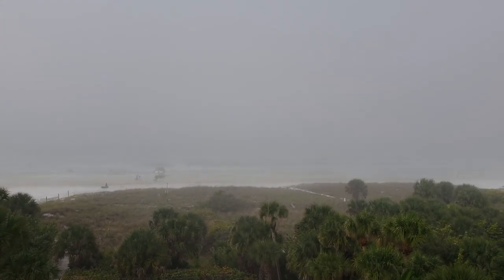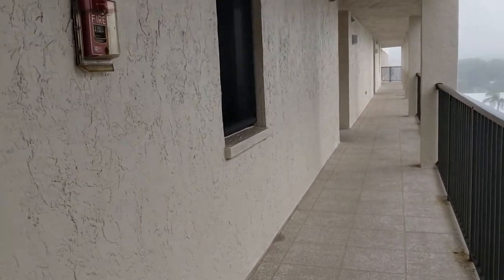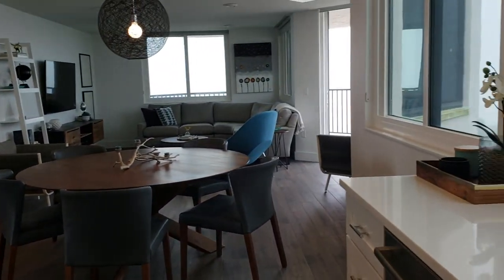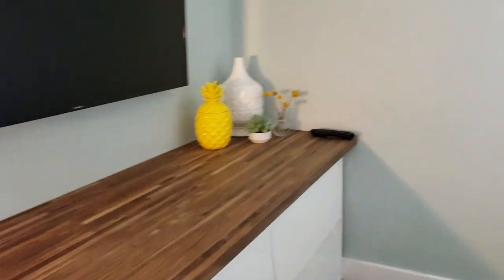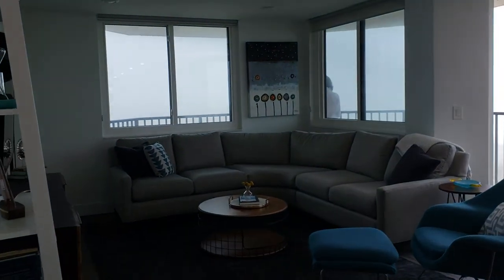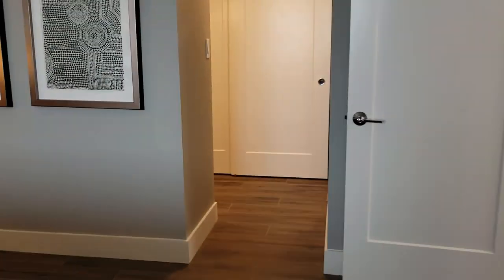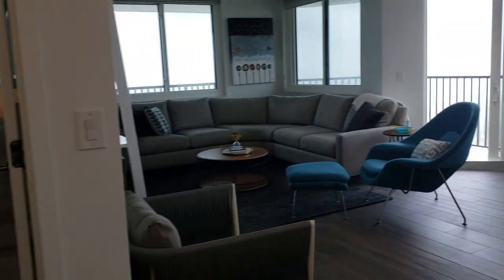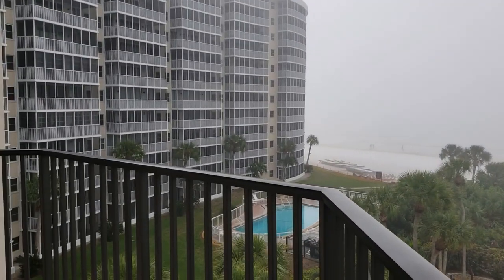6264 MIDNIGHT PASS RD, PH-1 Excelsior $ 1.37MM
EXCELSIOR BEACH TO BAY List Price: $1,370,000
Lot Features: CoastalConstruction Control Line, Flood Zone, In County, Sidewalks, Street Paved
Total Acreage: Pets: Yes
Minimum Lease Period: 2 Weeks Max Times per Yr:
Garage: No  Attch:   Spcs: Carport: Yes Spcs: 1
Garage/Parking Features: Assigned Parking, Covered Parking, Guest Parking
LP/SqFt: $1,087.30 Heated Area:1,260 SqFt / 117 SqM
Total Area: 1,435 SqFt / 133 SqM
Home Warranty Y/N:No
New Construction: No

Views, views, views… endless water & beach views from every room of this meticulously updated Gulf-front penthouse. Sit on your own wraparound waterfront balcony and be mesmerized by the sparkling waters of the Gulf. Be captivated as the sky changes colors as the sun glides into the horizon ending another day of island living on world-famous Siesta Key beach. Luxuriously remodeled with the newest & finest features including the addition of a skylight allowing for extra natural light along with new windows & sliding glass doors, solid surface countertops & cabinetry (kitchen & bathrooms), Bosch kitchen appliances, plus all new furniture & furnishings. Spacious owner’s suite has two separate grooming areas plus roomy master closet. Gather your family & friends around the large dining table and celebrate another day of refined island living. This unit includes a ground floor private storage unit, a great place for your beach gear & supplies. Excelsior is a Gulf-to-bay complex featuring a beachside pool & barbecue grills along with bayside tennis & pickleball courts, exercise room & fishing dock. Take advantage of the semi-monthly rental program with on-site management or use this island style, refined residence for your own enjoyment.

List Office: PREMIER SOTHEBYS INTL REALTY